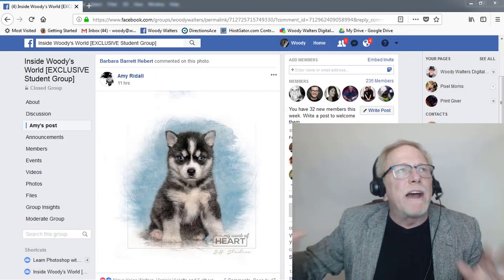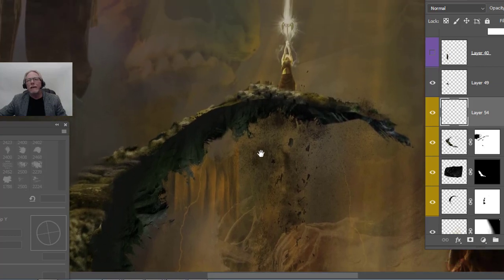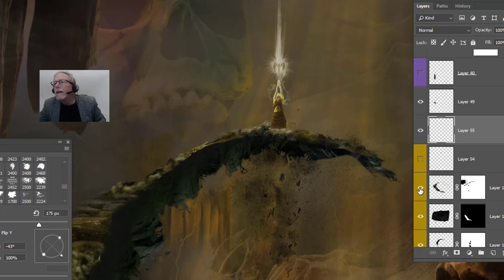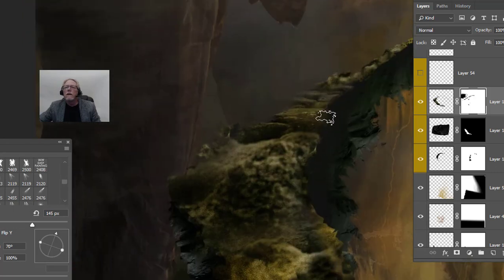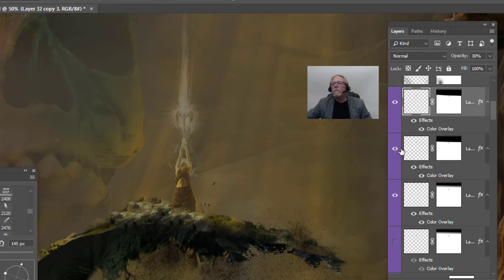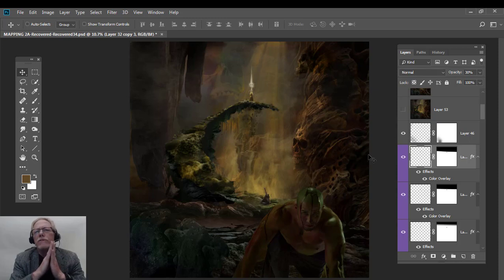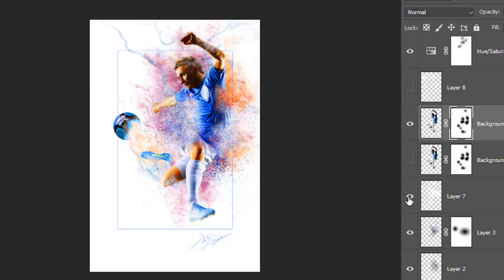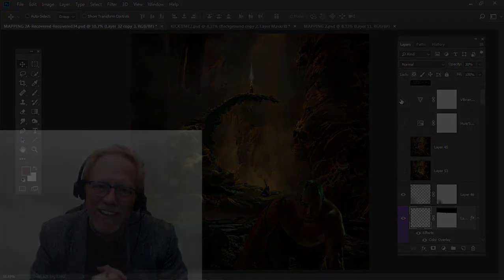Image Mapping in Photoshop - Woody Walters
Join photographer Woody Walters in learning photoshop.